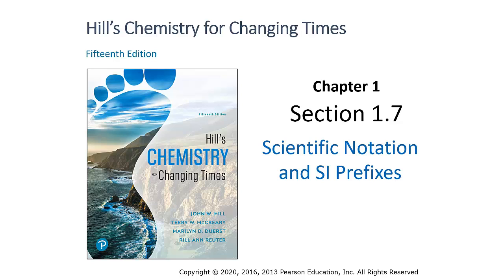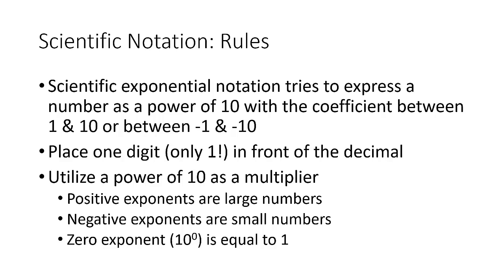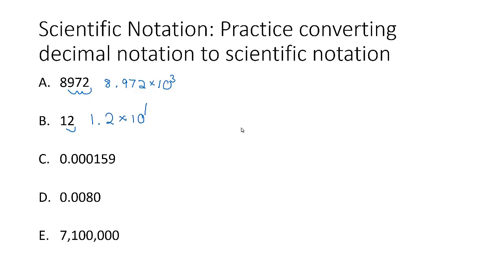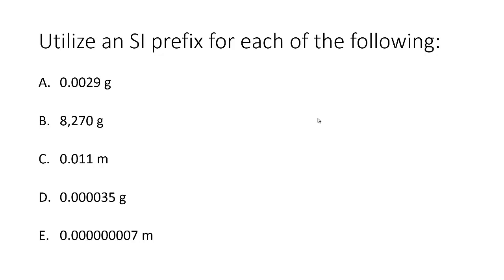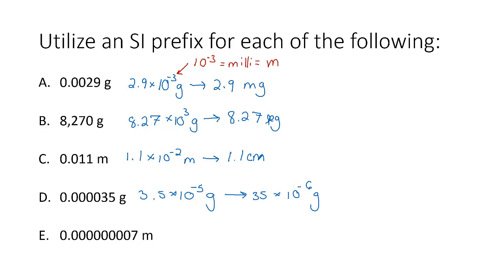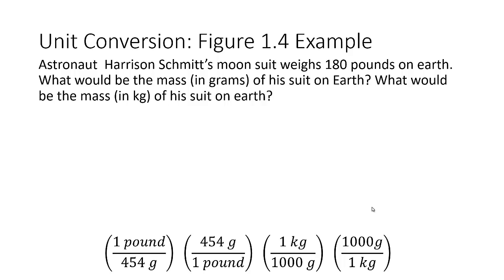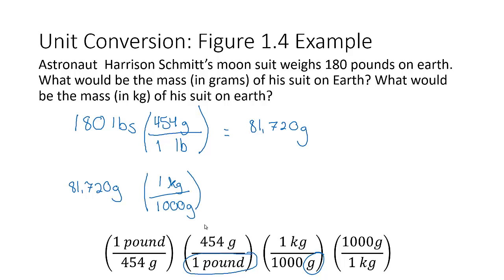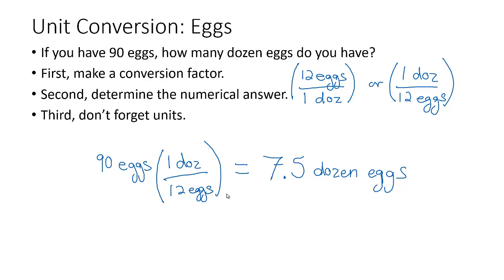1a Scientific Notation Prefixes and Unit Conversion